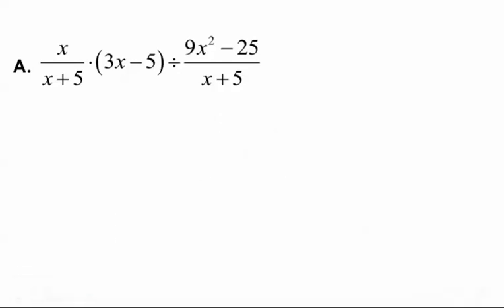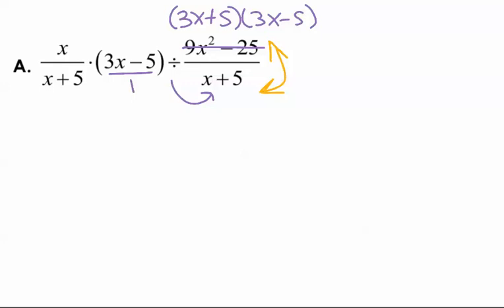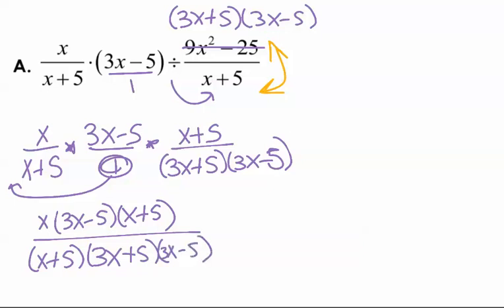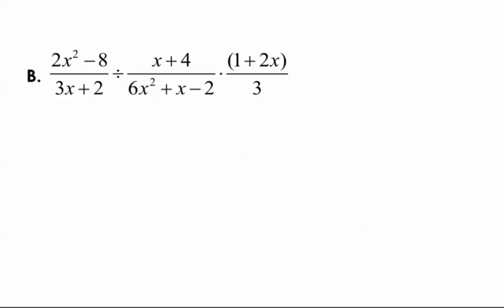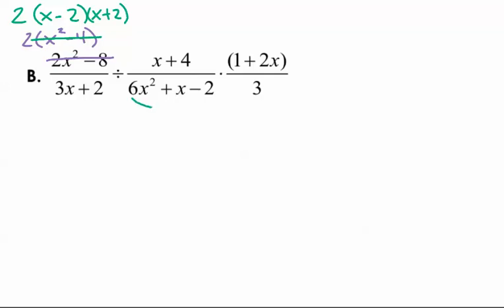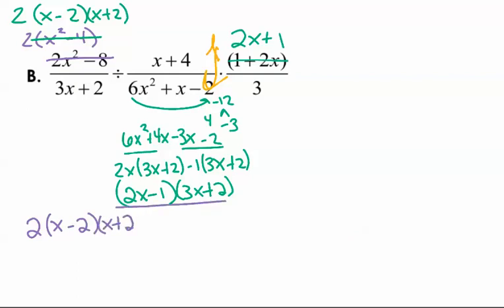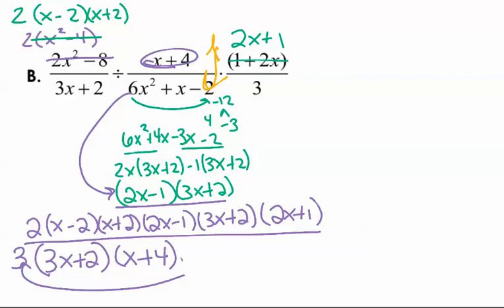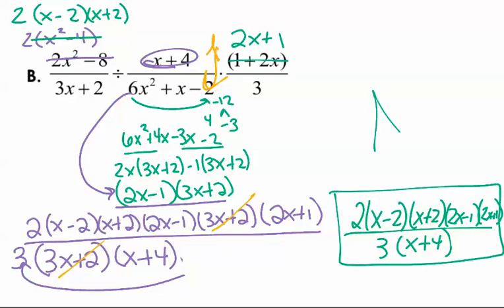5 3 Multiply Polynomials Video 3